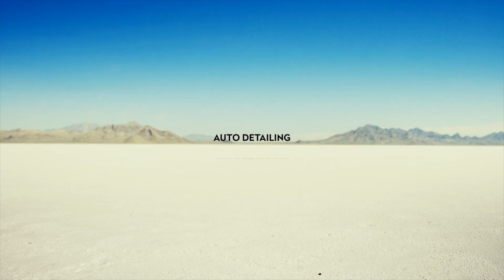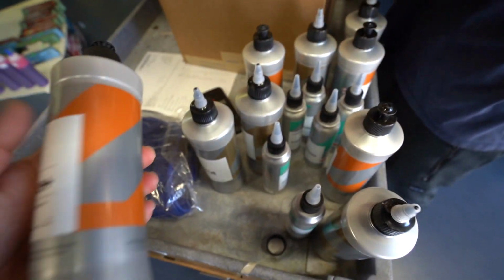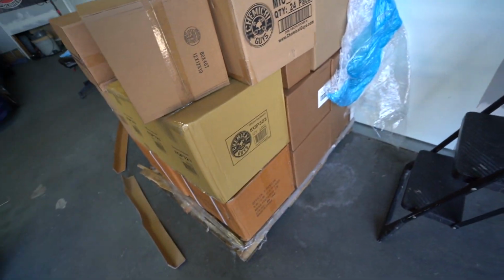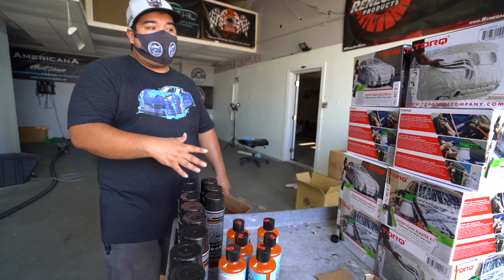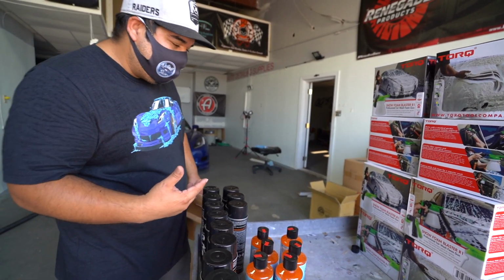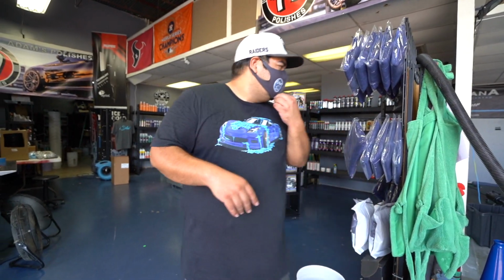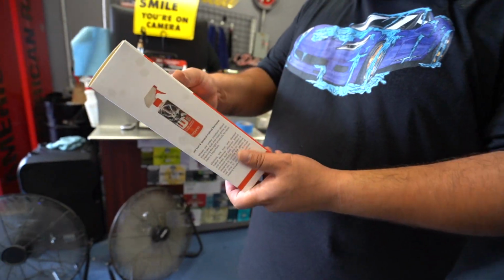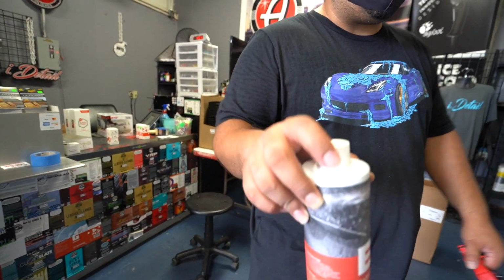Chemical Guys & Car Pro & Cquartz In Stock + Clean Single Cab Silverado + SuperCharged Mustang + G8